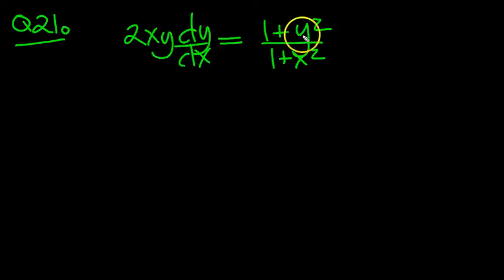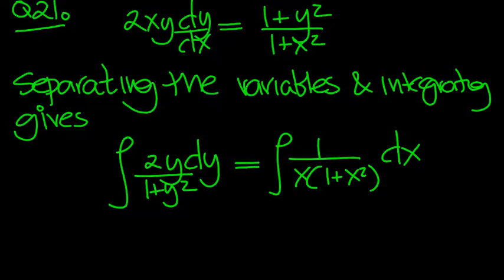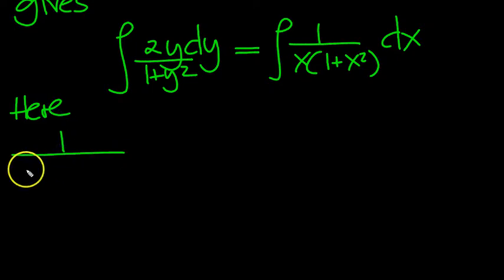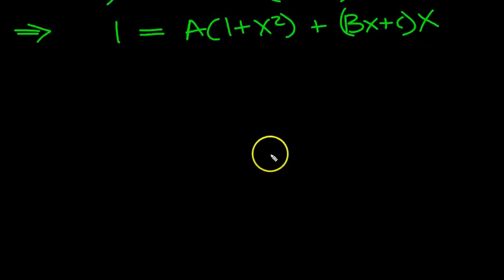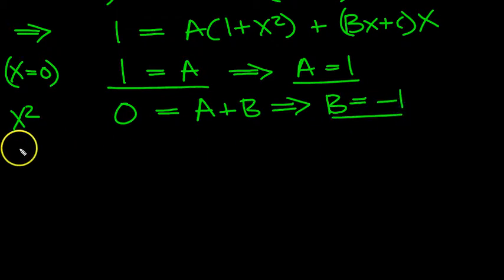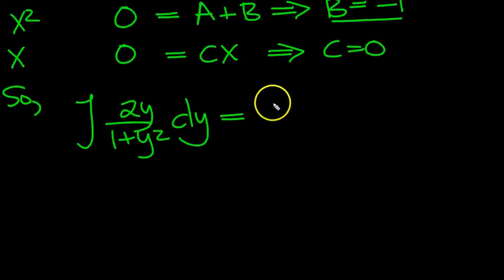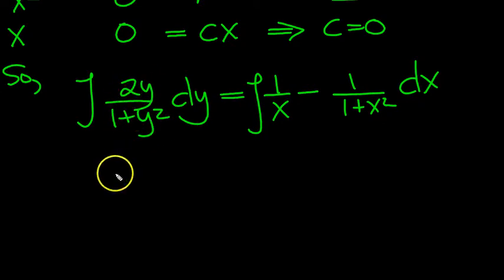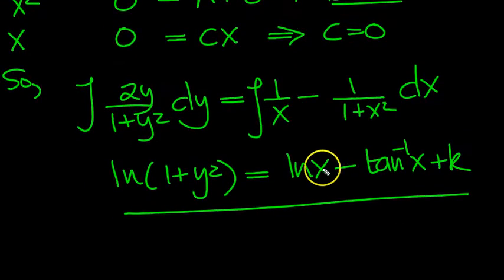First Order D E Separating Variables Method Q21